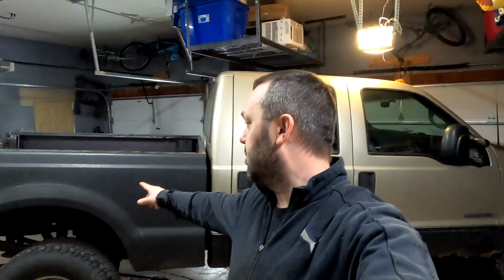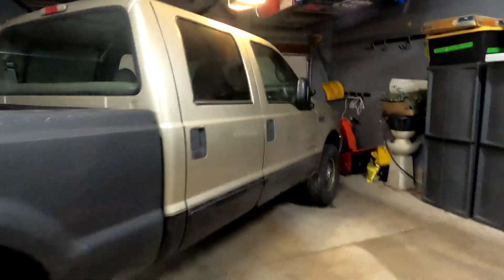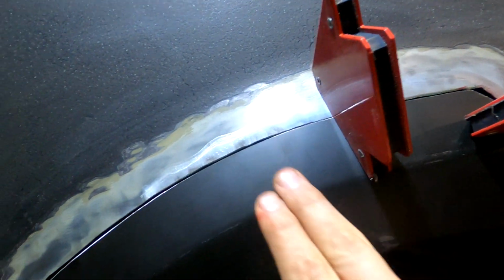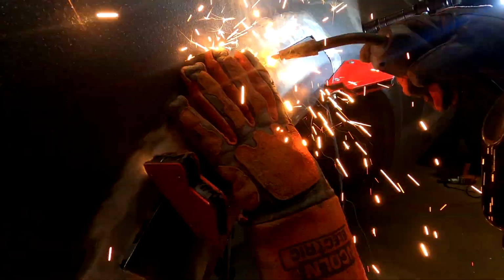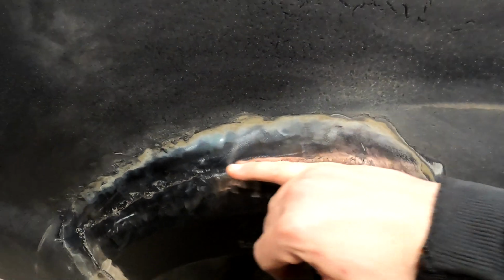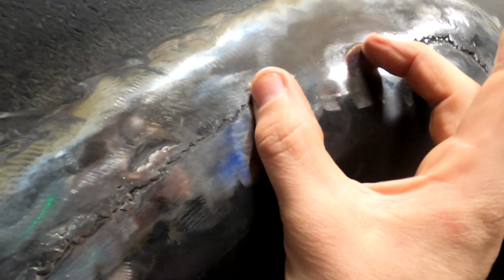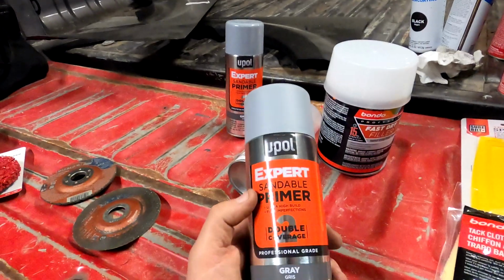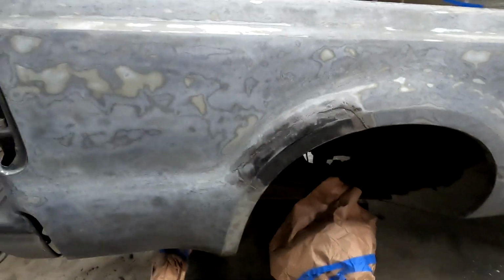Fixing up a rusty truck bed! Pt 1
Repairing rusty bedsides on the 2001 F-350. Probably more of a lesson in what not to do...